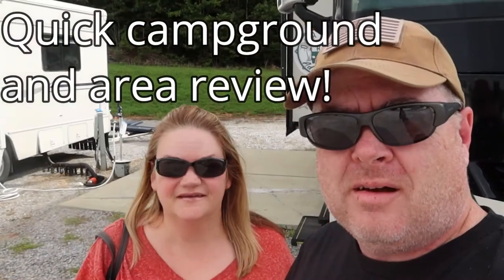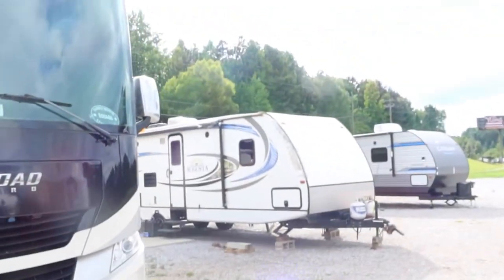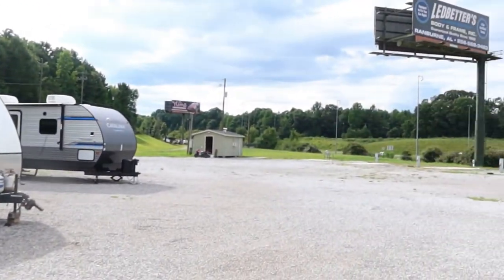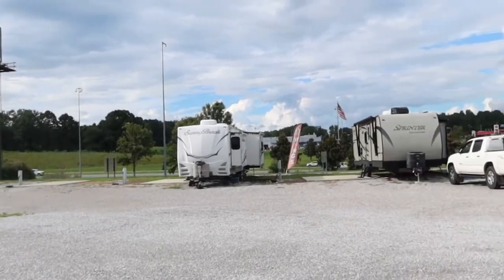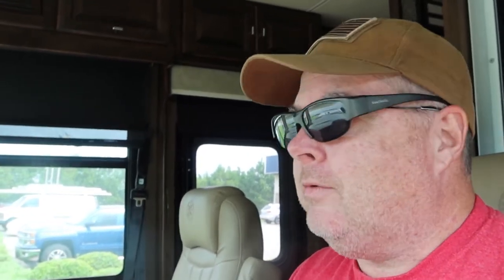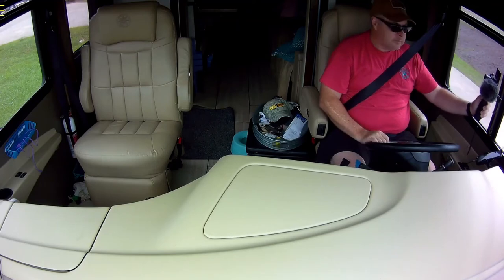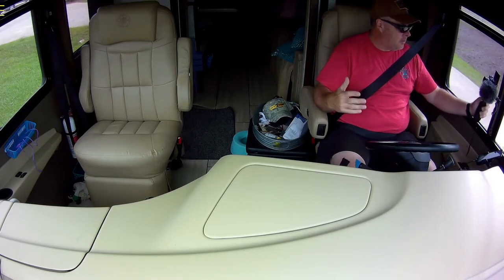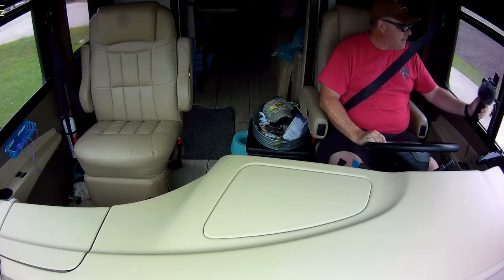Best RV Suspension Upgrade? Koni Shocks and Safe T Plus Steering Stabilizer! World's largest what?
For the money this may be the best RV suspension upgrade.  We had the Safe T Plus ) steering stabilizer installed on our 2019 Tiffin Open Road 34PA one year ago and we just wen back to Safe T Plus to get Koni shocks installed.  The steering stabilizer has saved us for certain disaster a few times already but will the Koni shocks make a difference?

The night before we had the shocks installed we stayed at the near by Georgia Bama RV Park ) in Heflin, Alabama.  See what we think of this little campground off of I-20 and their restaurant!  We also take a ride for some quirky fun in Anniston, Alabama and the world's largest office chair.  Come along for some fun!